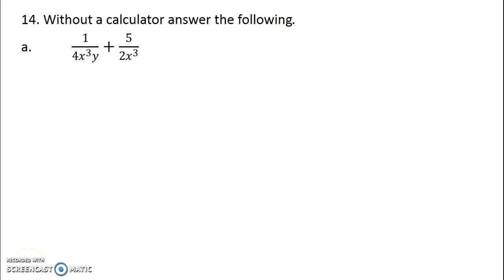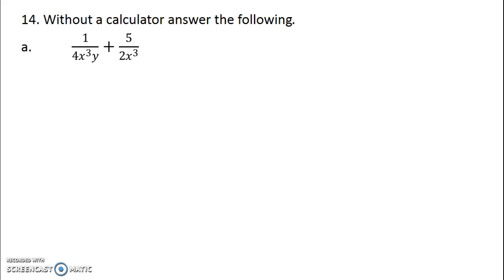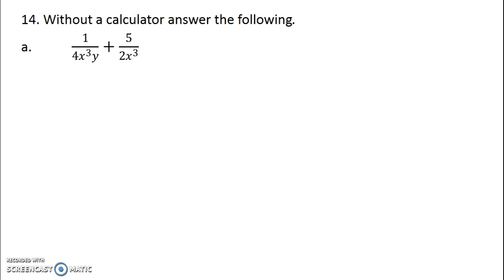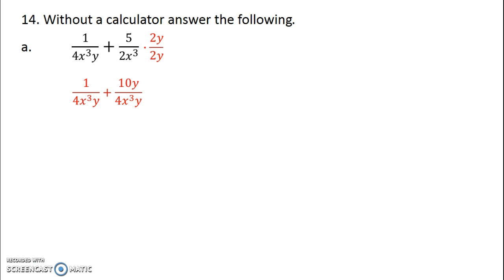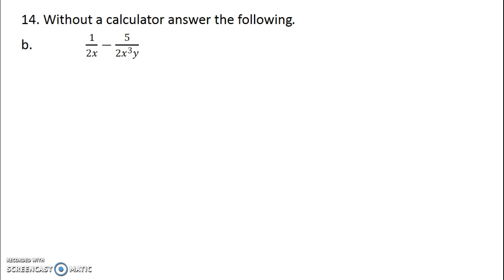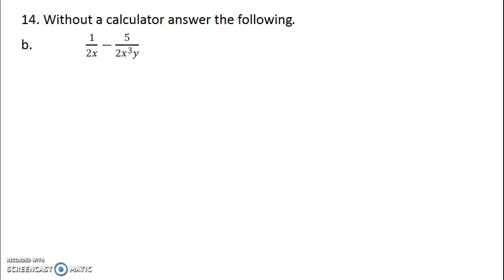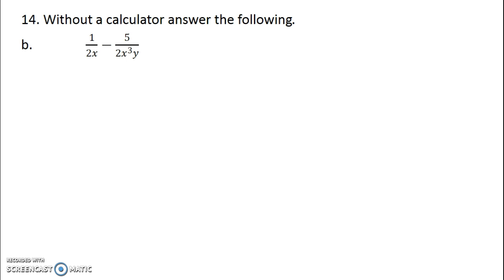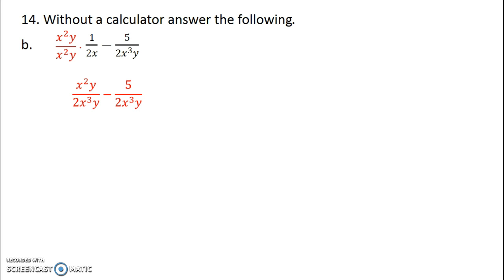Quiz 2 Review- Question 14